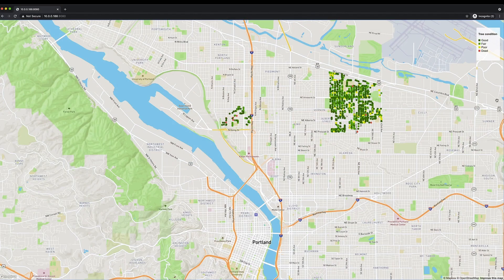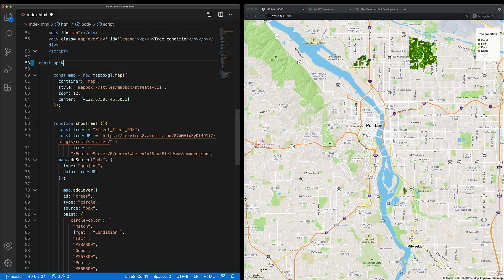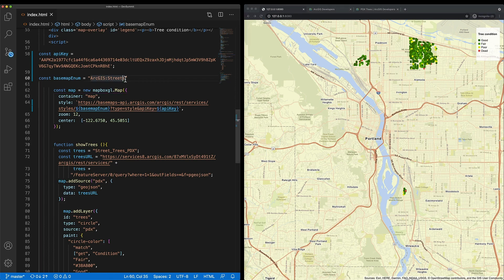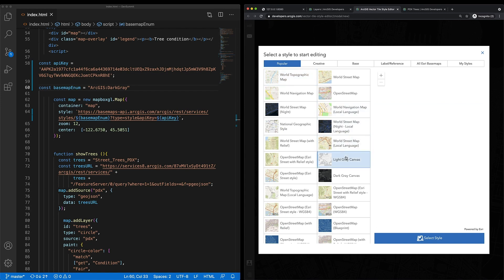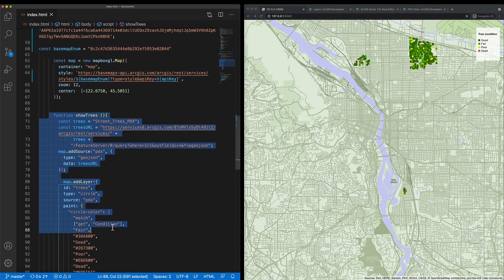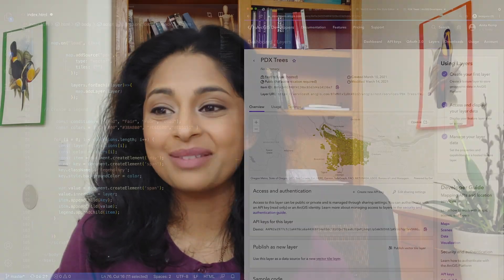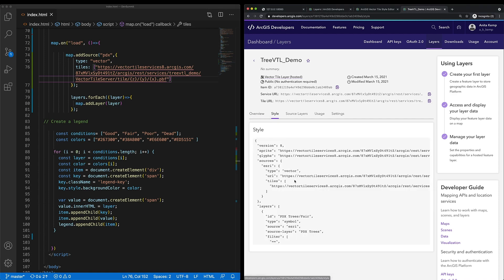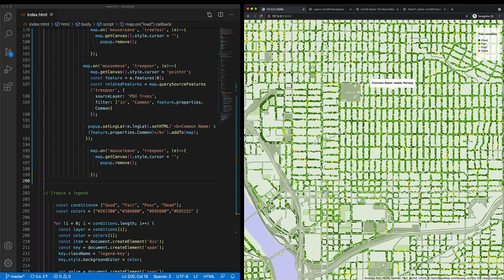Open Source APIs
Anita Kemp, Product Engineer - Developer Experience demonstrates ways for including a variety of Esri's content and location services, and applying custom layer styling, inside other web client mapping tools like Mapbox GL JS, OpenLayers, and Leaflet.